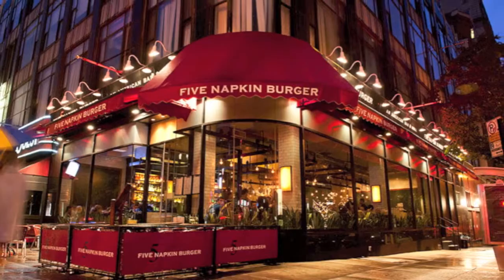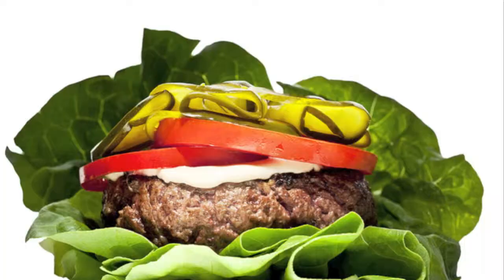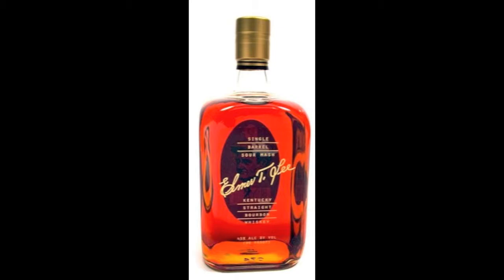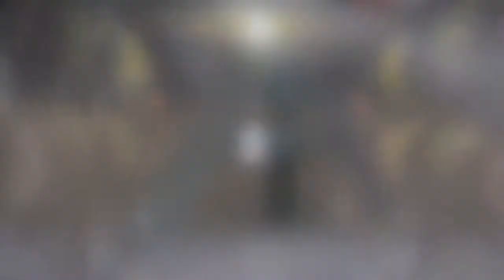For 5 Napkin Burger: Elmer T. Lee Single Barrel Bourbon - HHG #163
Need to know who makes your Bourbon? Would you like to walk up and personally thank the man who makes an amazing spirit with his name on it? When this episode was shot, you could have. An amazing spirit, with a great story to tell. Enjoy!